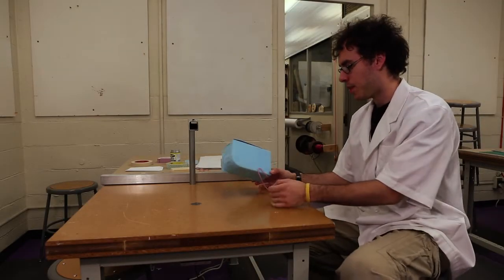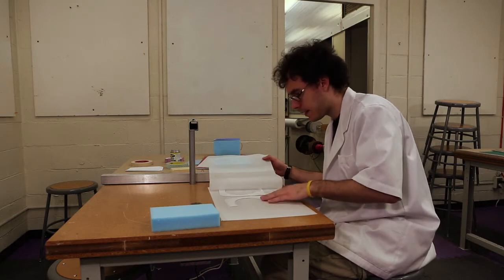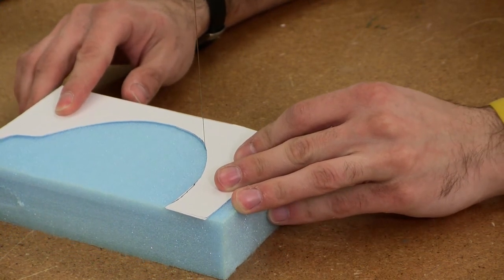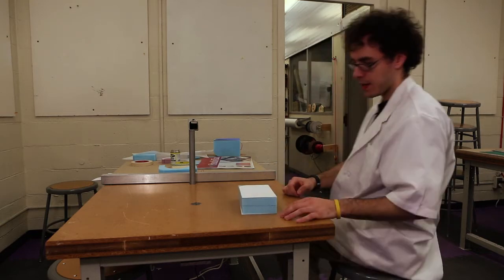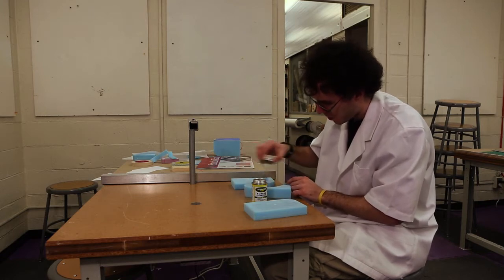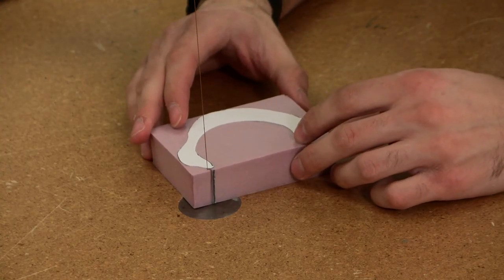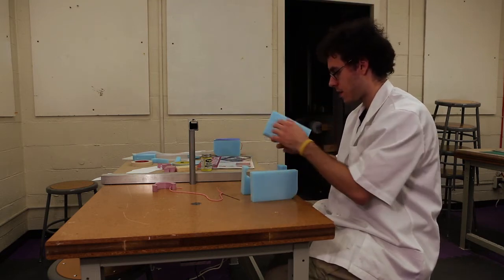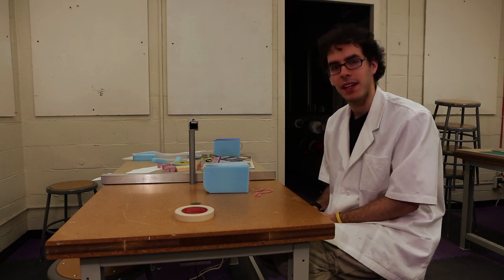bf9 Putting it together Short